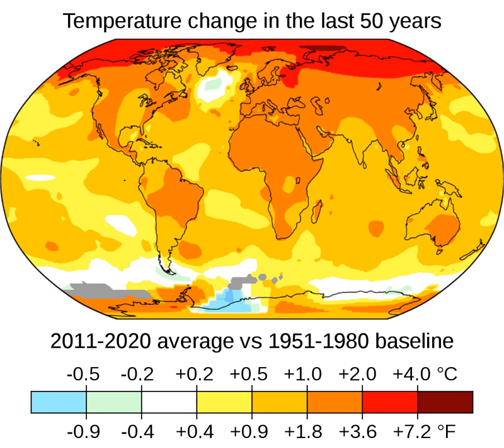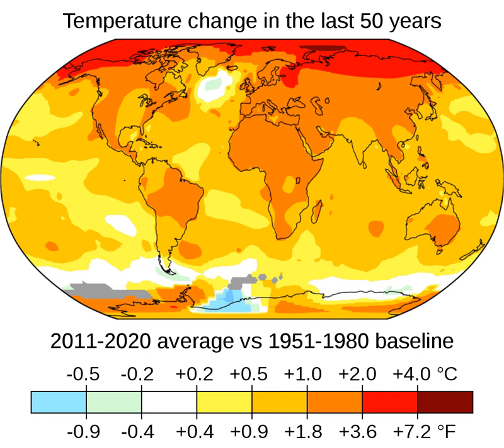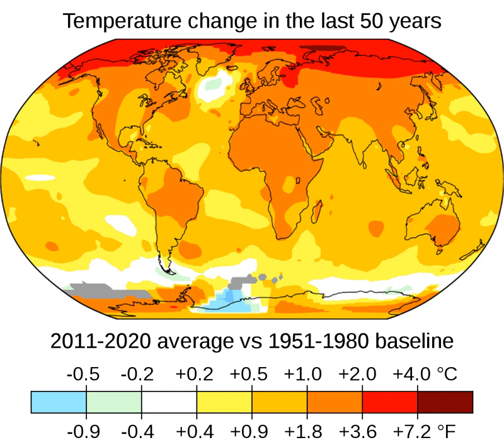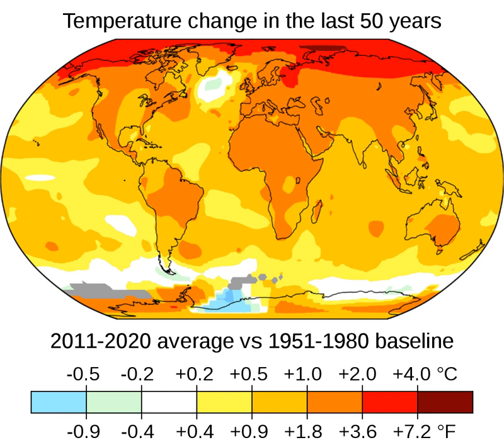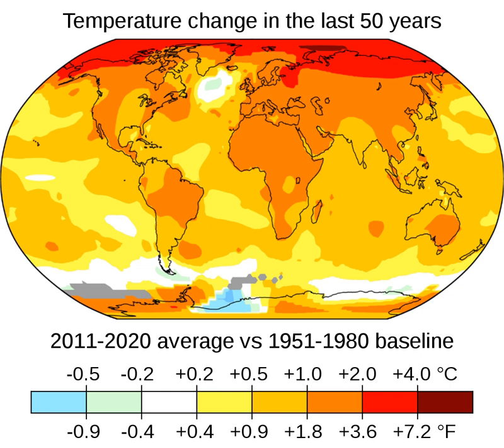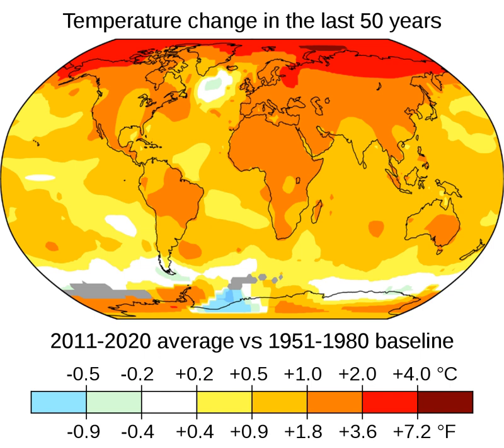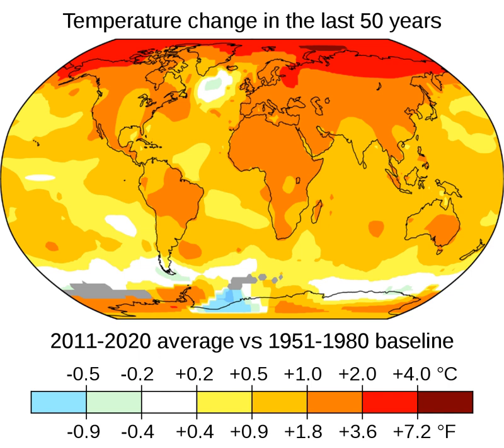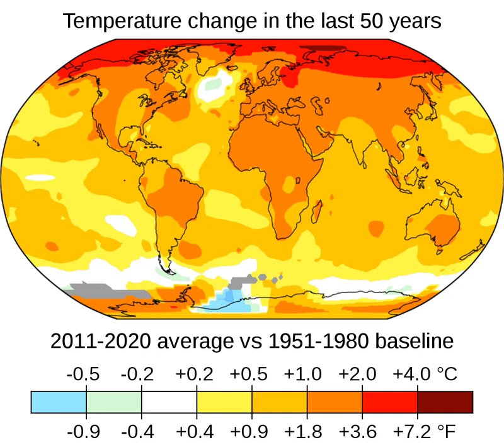Climate change - Wikipedia Spoken Articles